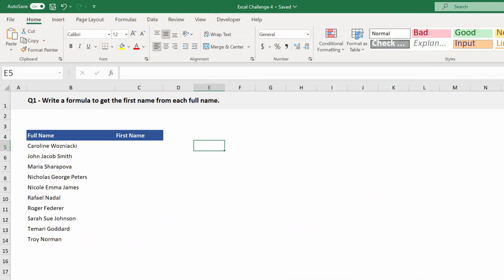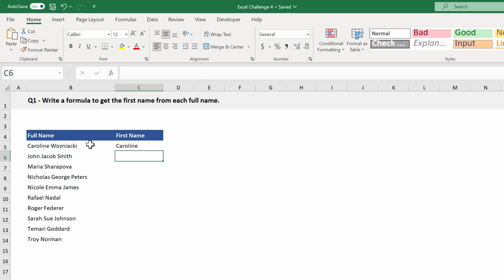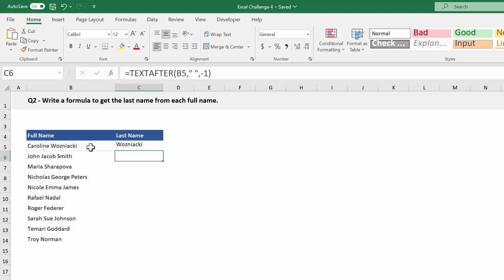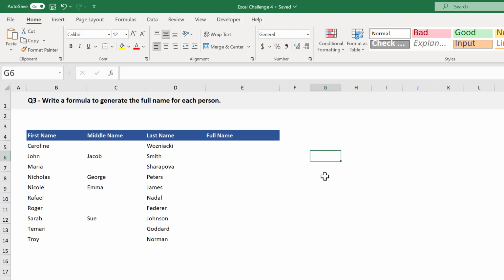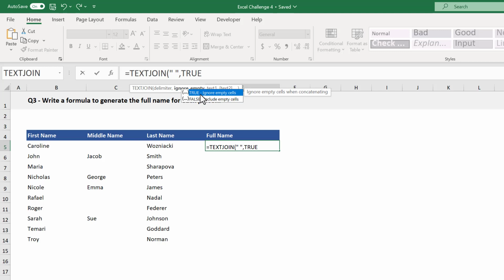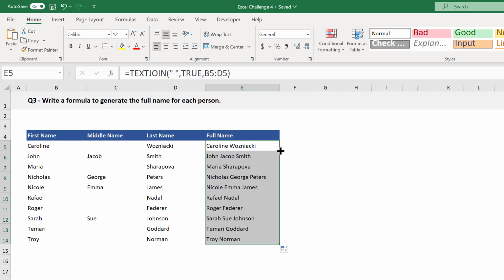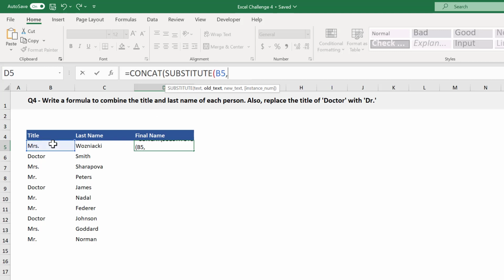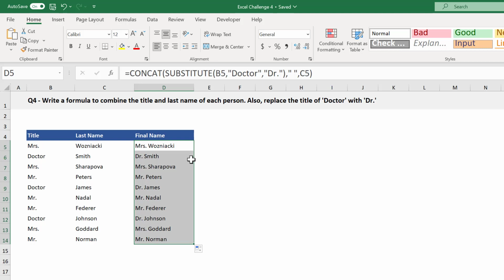Excel Challenge 4 - Text Functions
Welcome to your fourth Spreadsheet Life Excel Challenge! In this video, I give you four questions from easy to hard to test your skills working with text functions in Excel. So if you are looking to practice for an upcoming interview or just want to test your skills, this video is for you!

TIMESTAMPS
00:00 - Intro
00:29 - Question 1
01:22 - Question 2
02:40 - Question 3
04:22 - Question 4
05:58 - Conclusion
06:38 - Outro